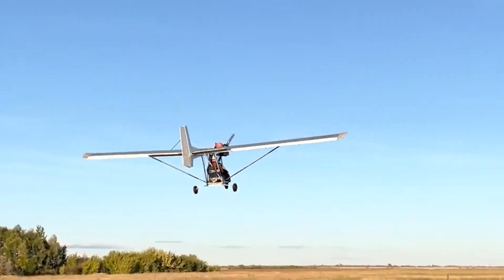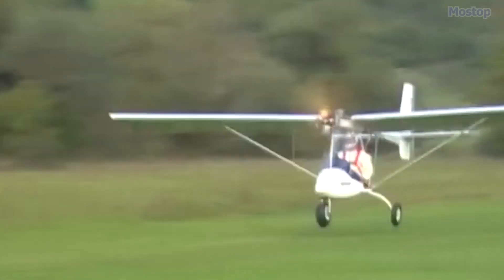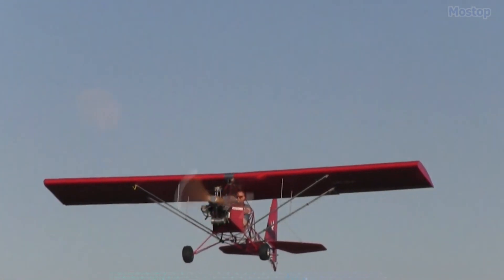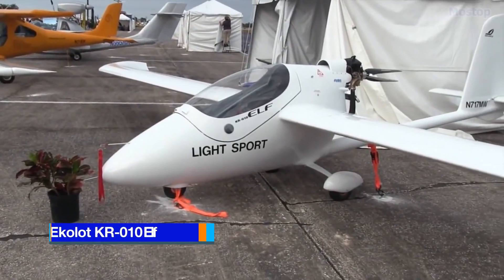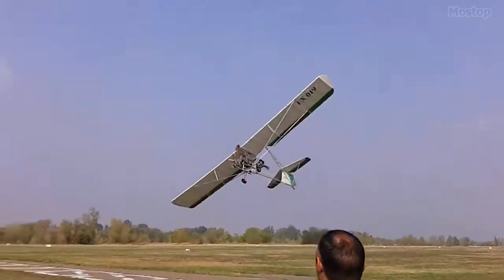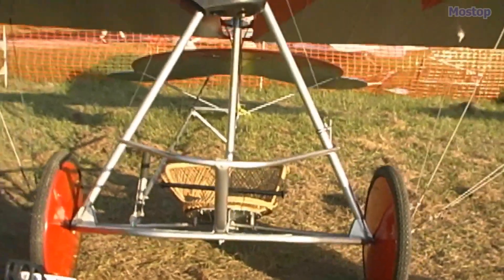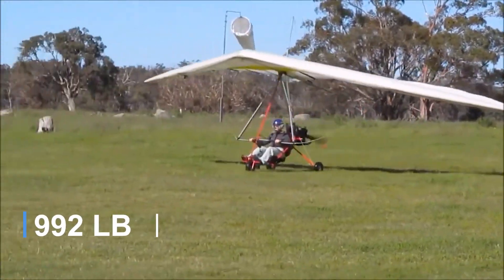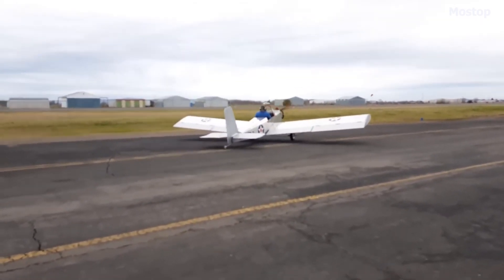These are Truly Ultralight Aircraft that also meet regulations from other countries.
An ultralight aircraft is the ultimate choice for thrill-seekers and hobbyists who want to take to the skies for sport and recreation. These featherweight planes, designed strictly for solo flights, don’t require FAA registration or a pilot’s license to operate. As such, they cannot be legally used for jet charter services. However, they come with a specific set of rules. To qualify as an ultralight under the Federal Aviation Administration regulations, the aircraft must be a single-seater used for recreation or sport only, have no airworthiness certificate, and weigh less than 155 pounds if unpowered or less than 254 pounds if powered. Additionally, it should have a fuel capacity of no more than 5 gallons, a maximum speed of 63 mph at full power in level flight, and a stall speed not exceeding 28 mph. Due to these stringent requirements, few aircraft meet the criteria, but here are some examples that not only comply with the FAA’s Part 103 regulations but also align with ultralight regulations from other countries.